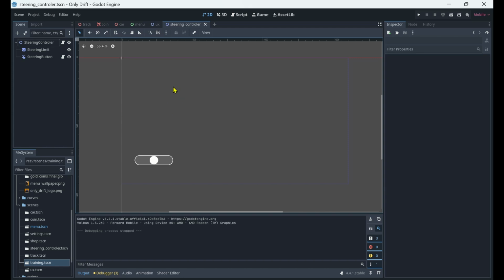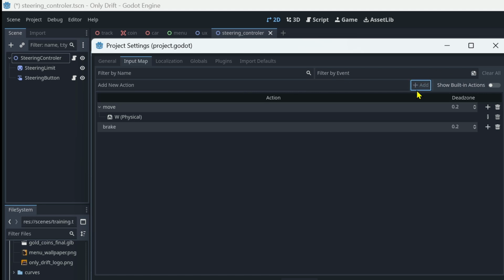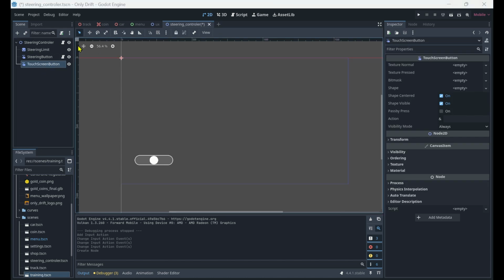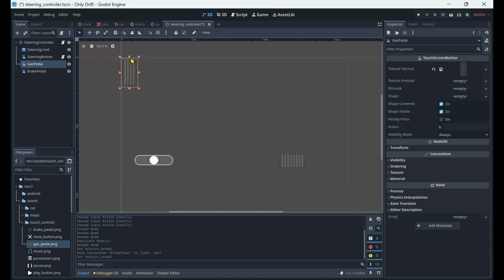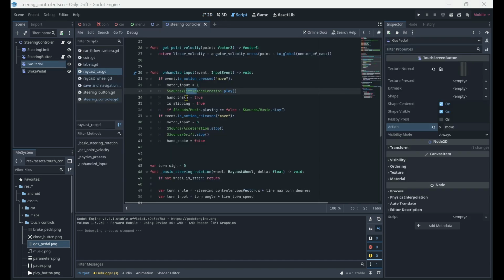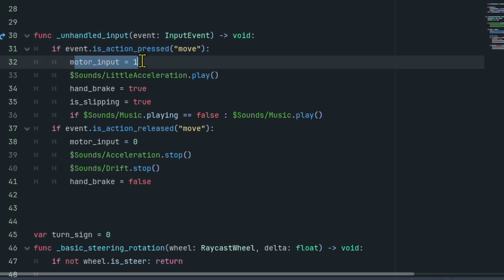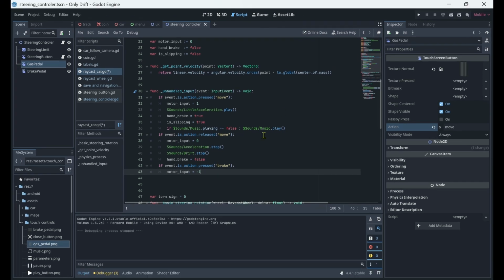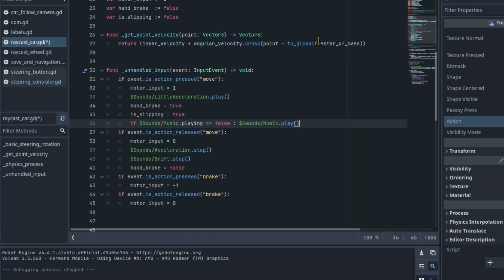Gas and brake pedals in Godot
Discord (it might not be clickable yet)